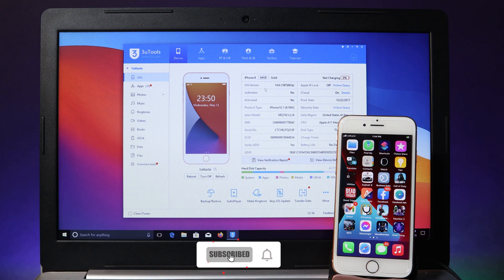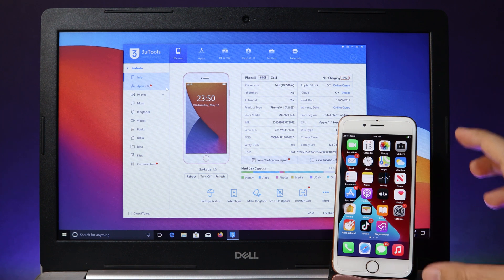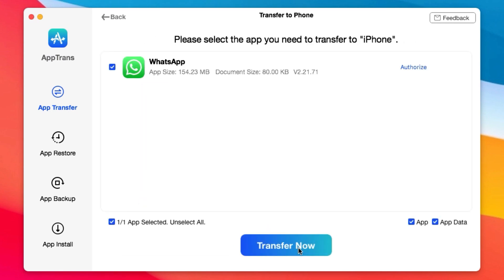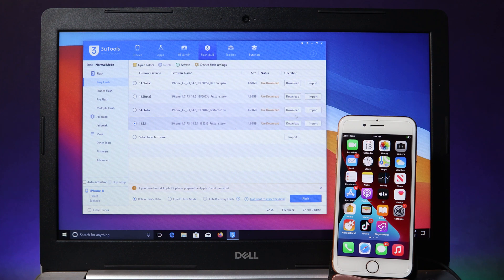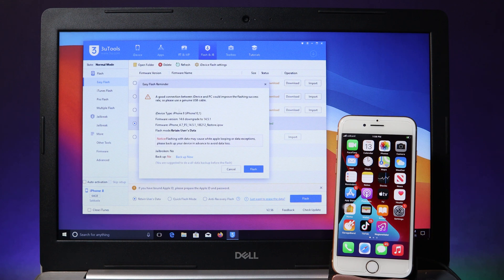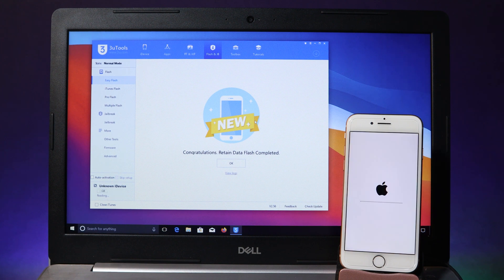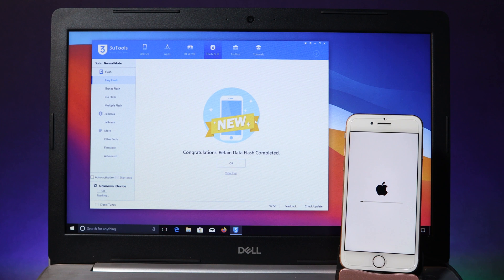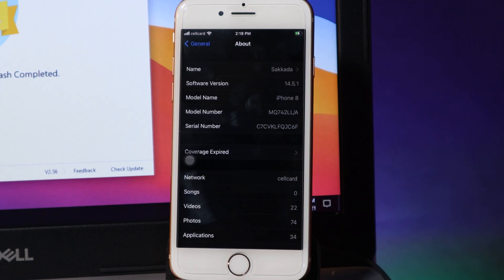How to Downgrade iOS 14.6 Beta BACK to iOS 14.5.1 No Losing Data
1. Transfer any purchased apps, app data, or both app & app data to the target iPhone, including WhatsApp, YouTube, and game apps, etc.
2. Transfer apps from iPhone to iPhone in 3 steps for free.
3. Transferring app with data will not erase the data on the target device.

Today I would like to share you a simple way to downgrade your iPhone, iPod, or iPad back to official version. If you update your phone to a beta version, you can use this method to downgrade your iOS devices without losing any data

FOR iPSW is PINNED IN MY COMMENT